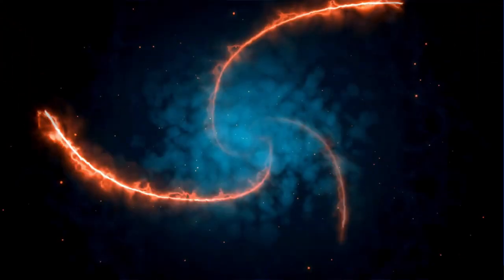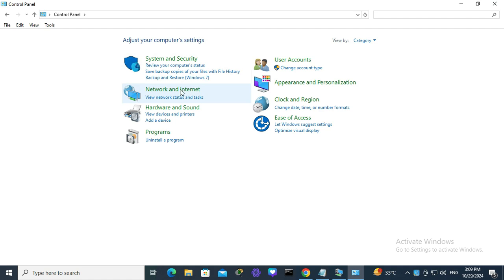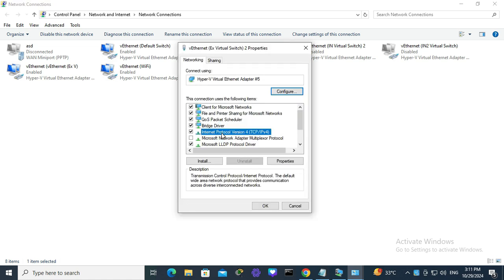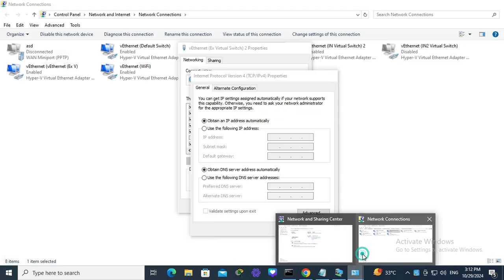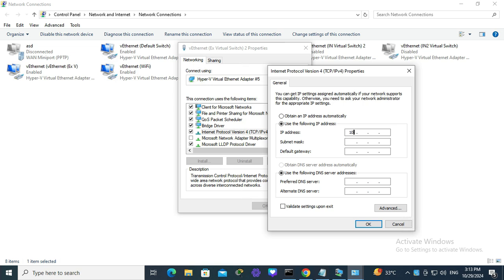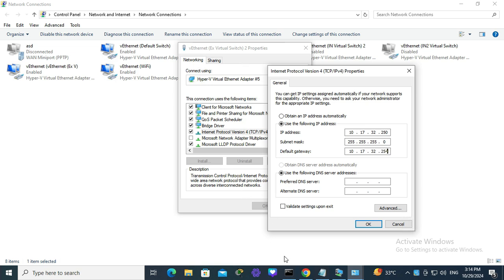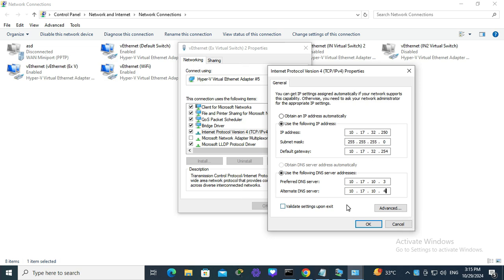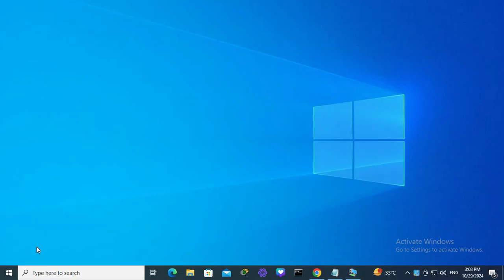How to Change IP Address on Windows 10 | Easy Steps